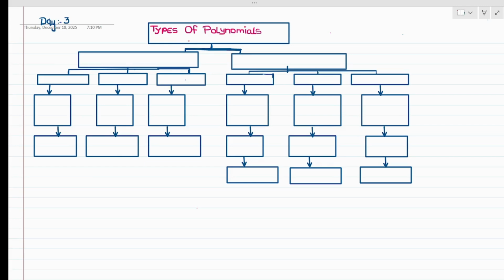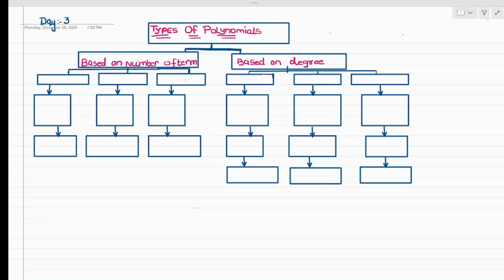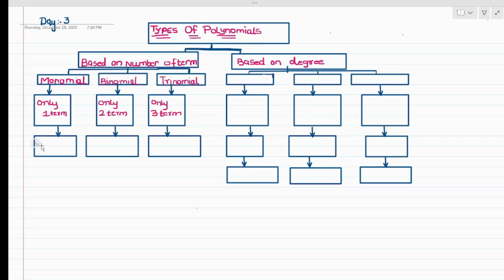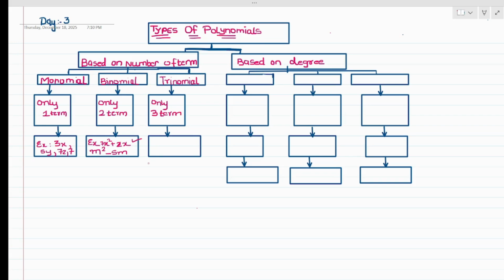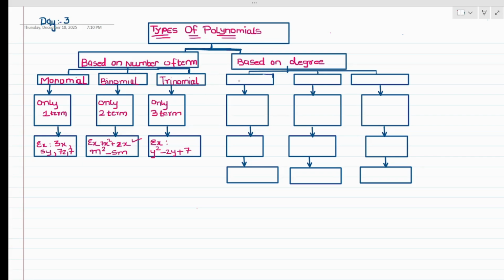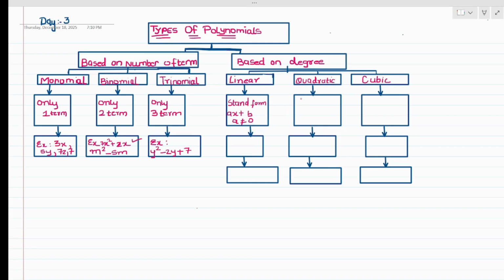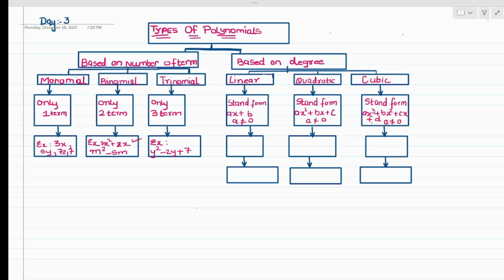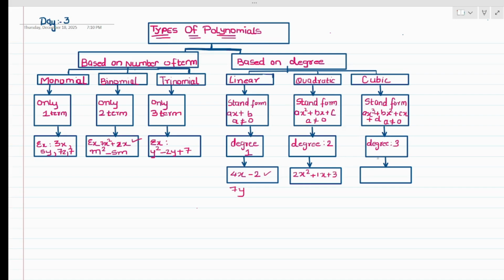Types of polynomial | Maths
In this video, we explain the types of polynomial in a clear and simple way.

Topics covered in this lesson:
• classification of polynomial based on number of terms
• monomial, binomial and trinomial

this lesson helps students build strong fundamentals in algebra and understand polynomial concepts step by step.